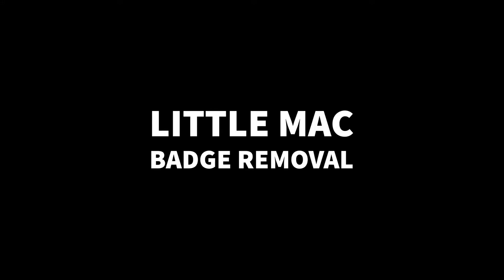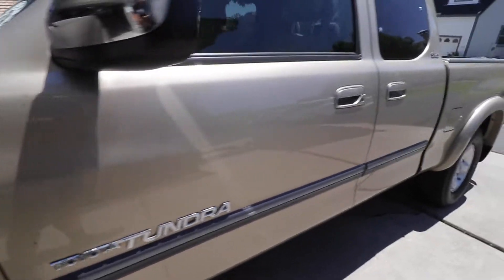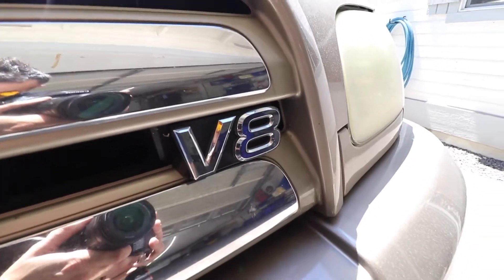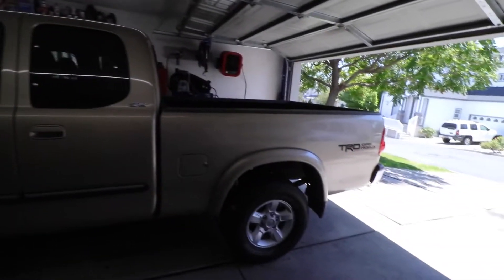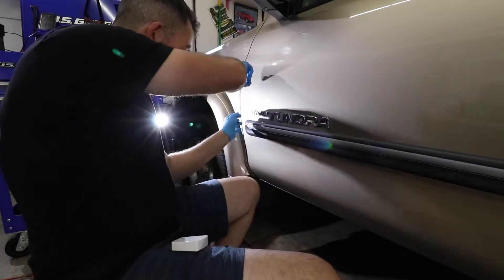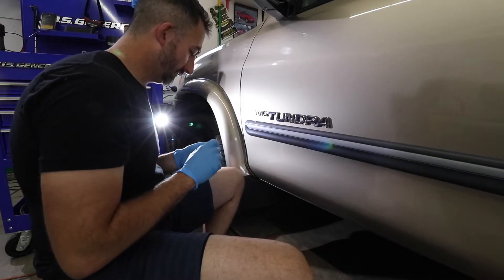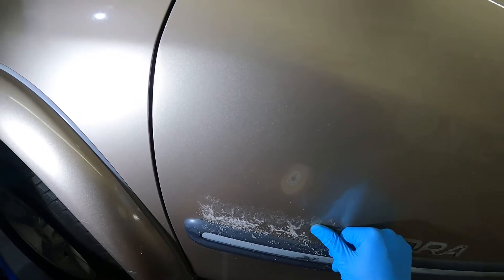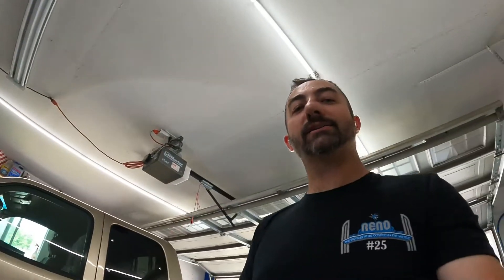Toyota Tundra badge removal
Come along for the ride as I remove the badges off my 1st gen Toyota Tundra. In this video I pop a Harbor Freight heat gun, make weird faces while pouring soap and have a good ol time making my old truck look more simplistic.

The Rooster